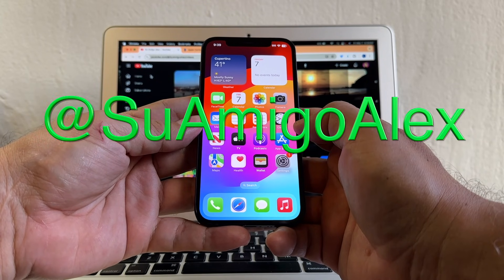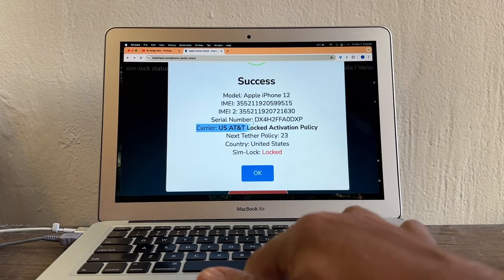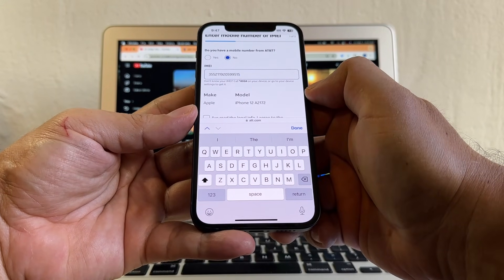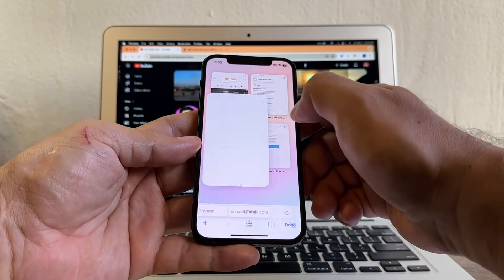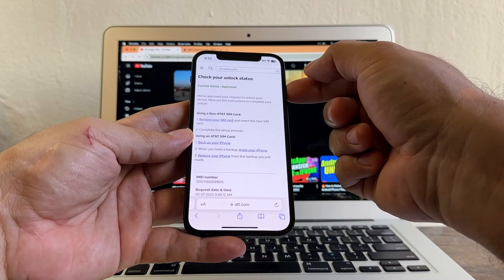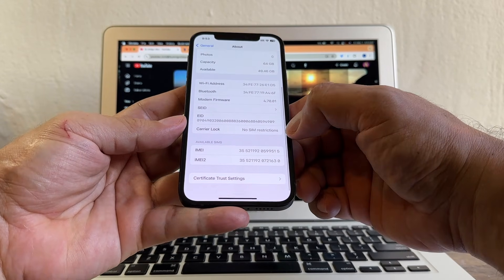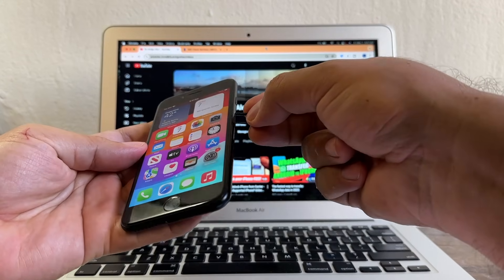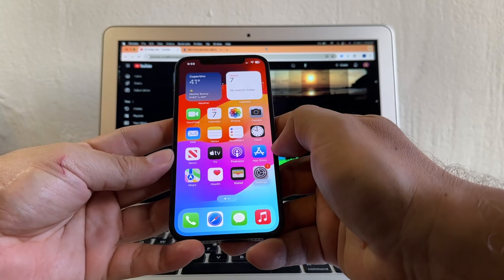Carrier Unlock your iPhone for FREE in 2025 - How to Unlock your iPhone from Carrier SIM Lock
If you get the "SIM Not Supported" message when inserting your SIM card that means your iPhone is Carrier Lock, follow this step by step video tutorial and carrier unlock your iPhone for FREE to be use with any carrier in this 2025. Thank you.